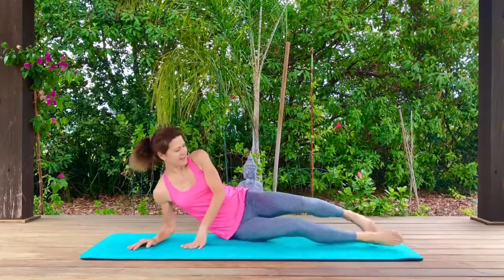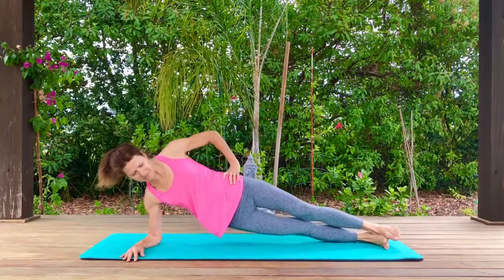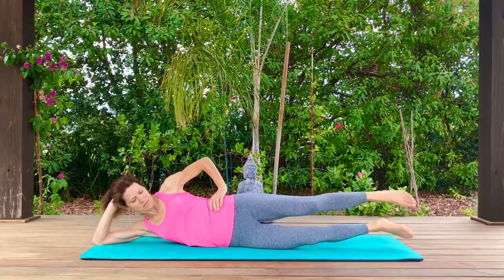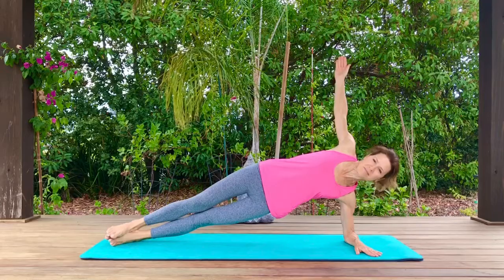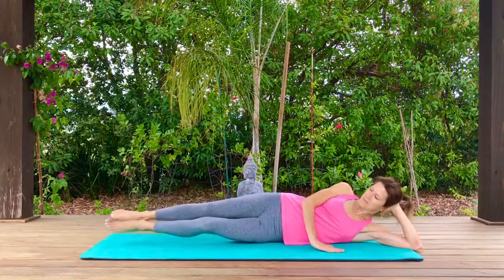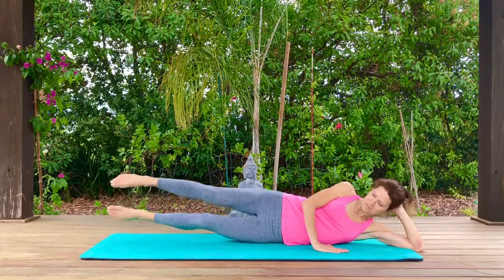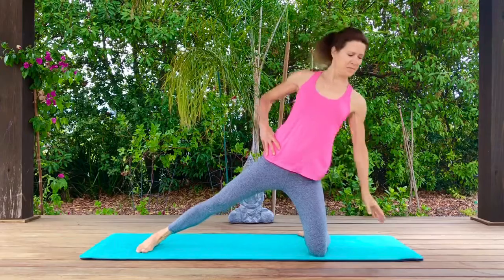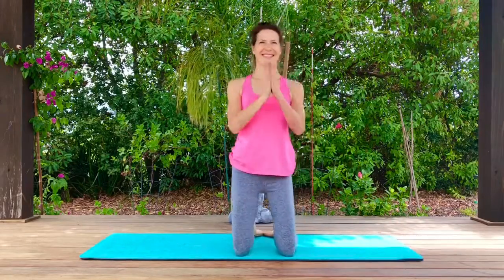6-Minute Oblique/Side Pilates Workout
Strengthen and tone your obliques in just 6 minutes!